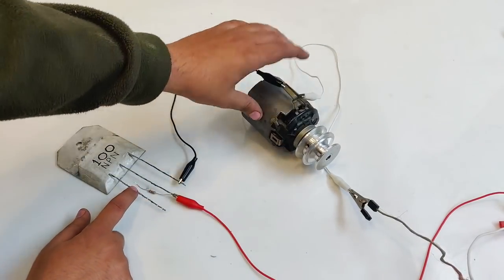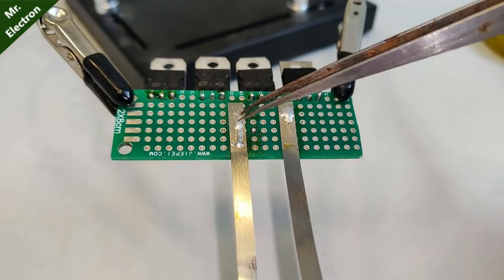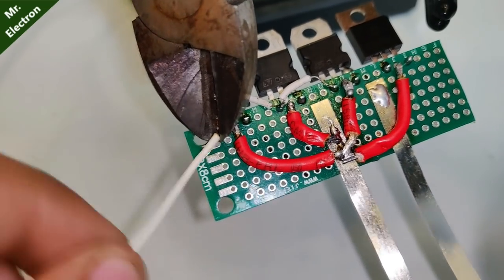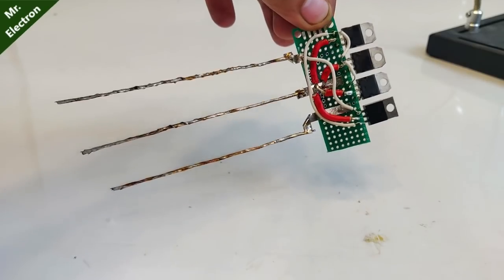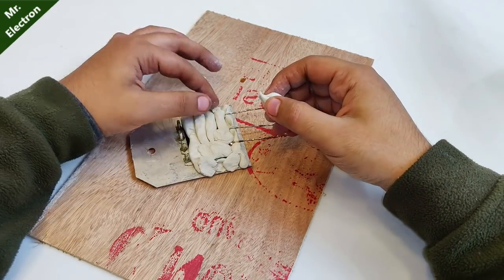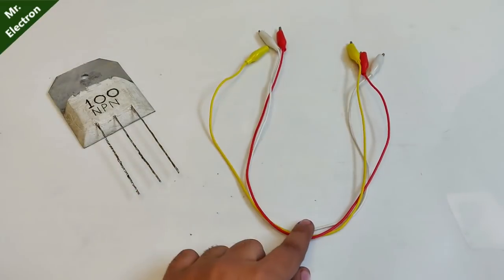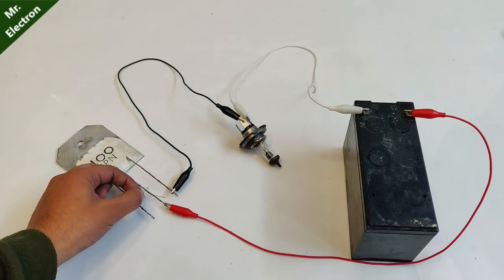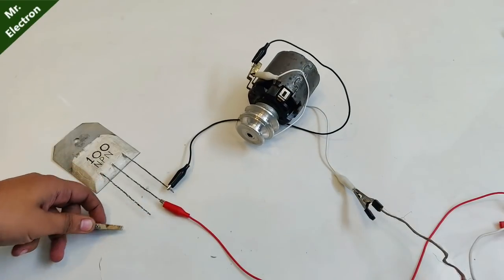Make 400V Giant Power Transistor with 108A Peak Amperes | Best DIY Project 2020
👉 𝐁𝐔𝐘 𝐏𝐚𝐫𝐭𝐬 𝐟𝐫𝐨𝐦 𝐀𝐌𝐀𝐙𝐎𝐍/𝐁𝐀𝐍𝐆𝐆𝐎𝐎𝐃 Today i will teach you how to make a really powerful giant power transistor whoch is going to be the biggest and yet more sensitive in the world with minimum base current using 13009 power transistor and 1351 transistor.